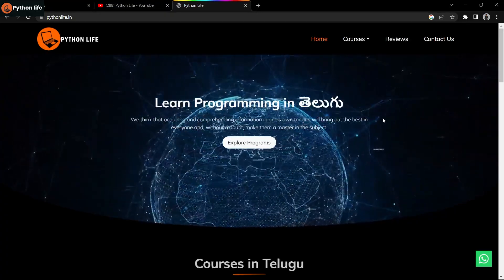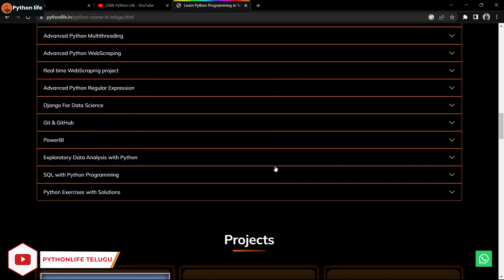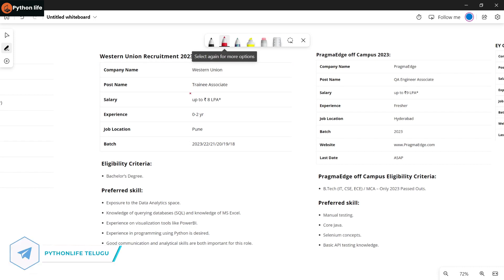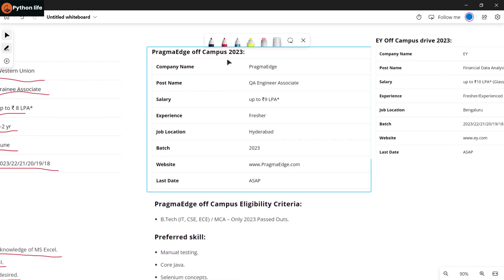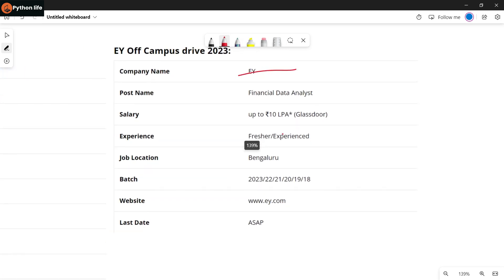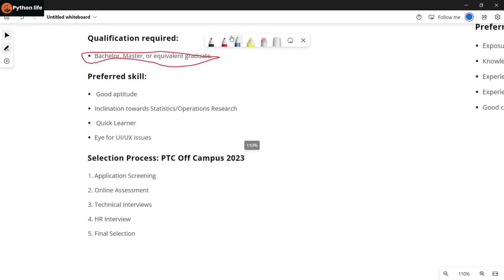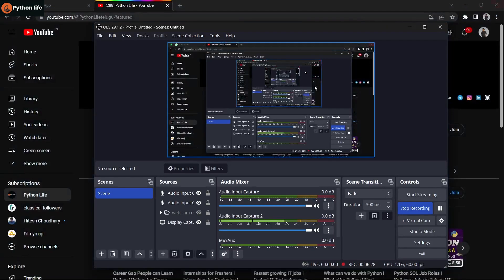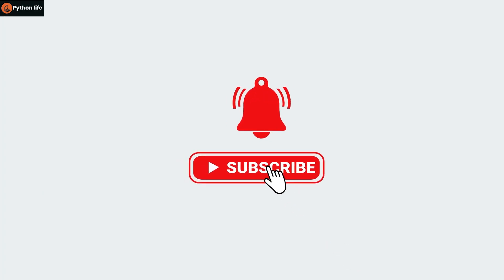Trainee Associate For Freshers | Software Jobs in Telugu | IT Job Notifications